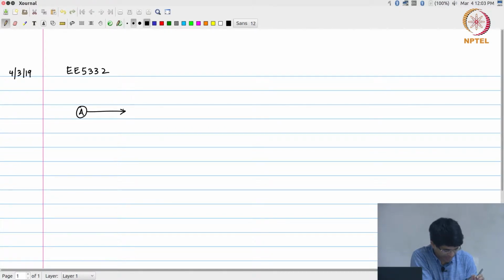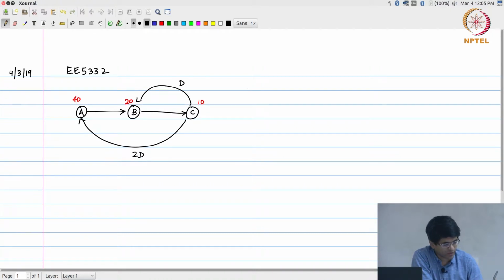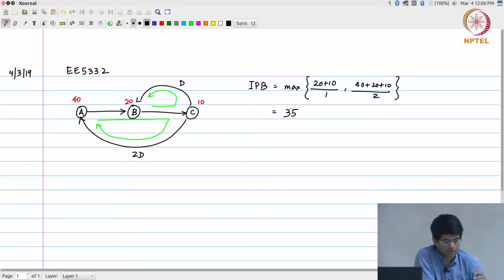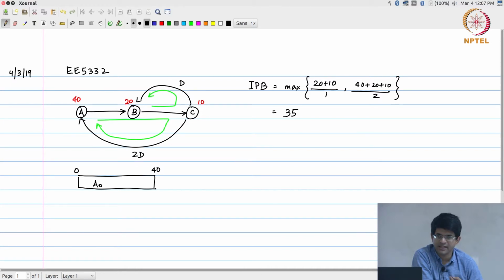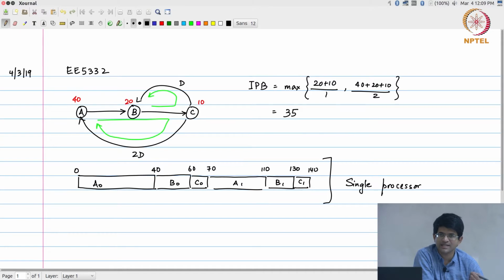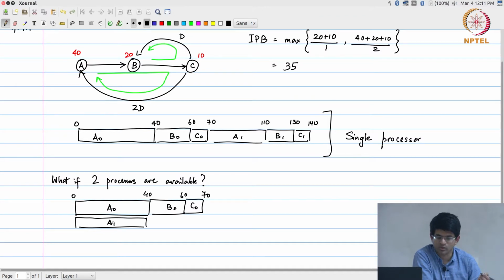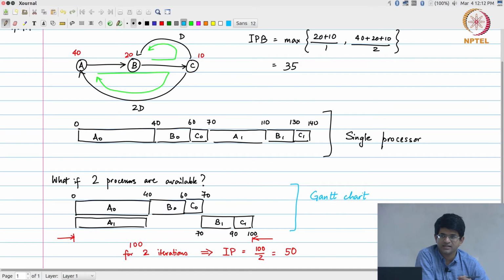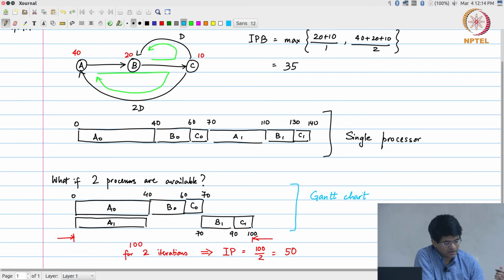Lec53 - Blocked schedules